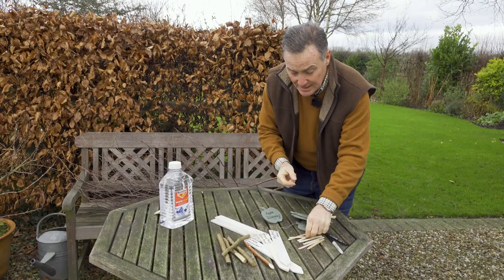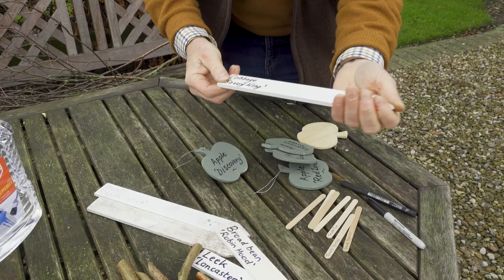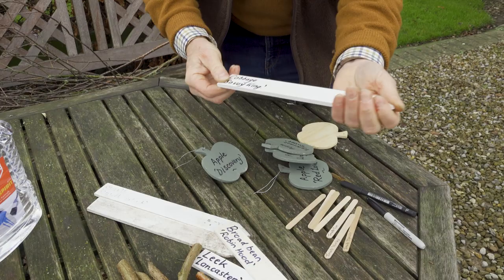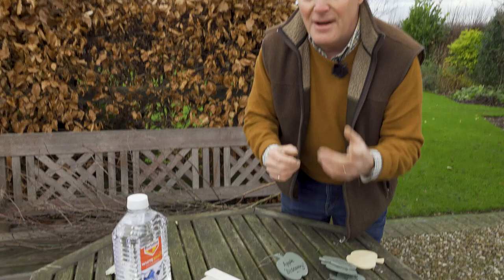Plastic Plant Label Alternatives & Tree Care Advice - Pots & Trowels